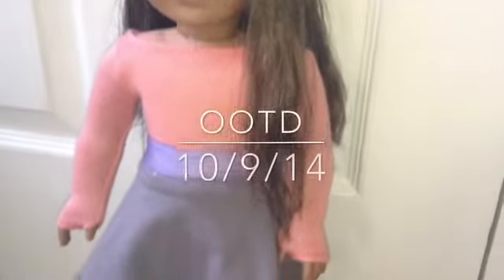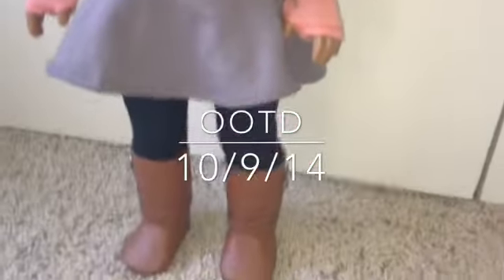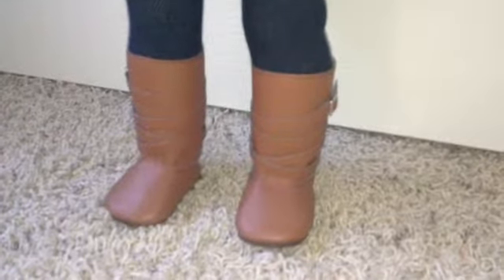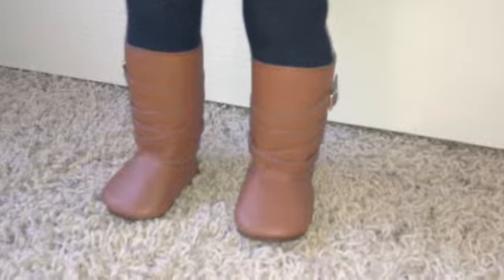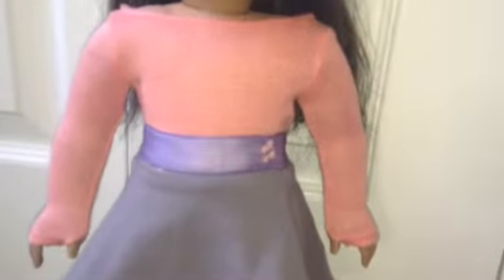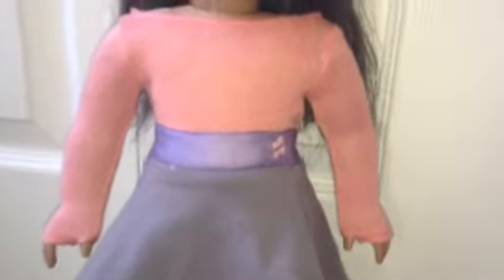Ootd 10/9/14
Sry for it being the 13th for this upload. I really really like this outfit and Mandy's hair looks amazing!!!